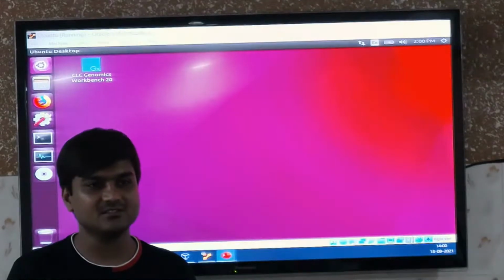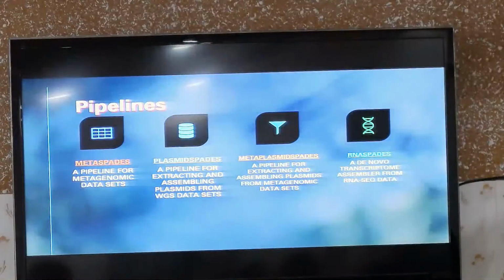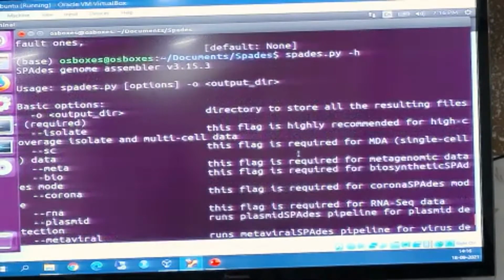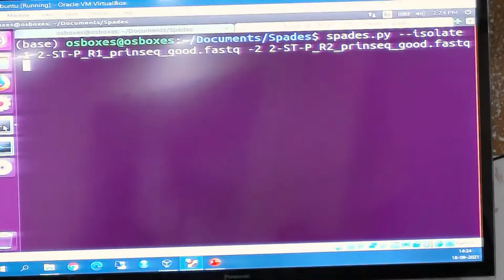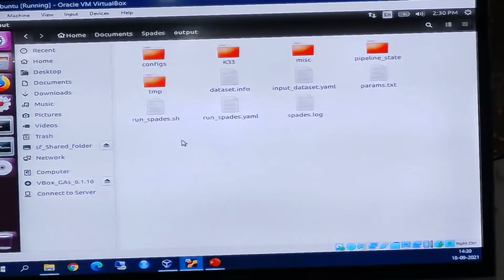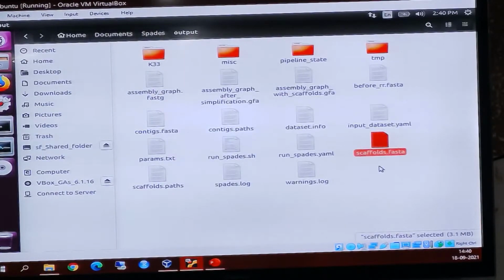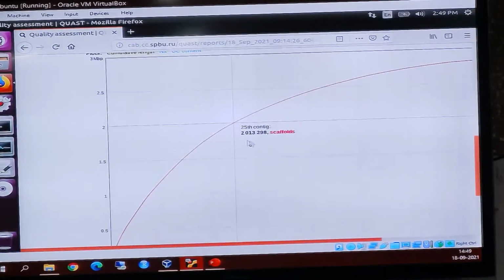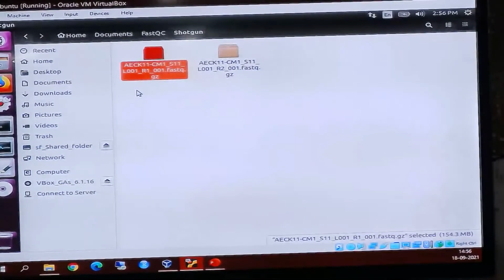Batch-II: Day 04/3: Molecular Techniques to Monitor and Investigate Antimicrobial Resistance (AMR)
Hands-on training program: Molecular Techniques to Monitor and Investigate Antimicrobial Resistance (AMR)
Day 04: September 18, 2021; Saturday
09:00-10:15 am IST Hands-on FastQC
10:15-10:30 am IST Tea break
10:30-12:30 am IST Hands-on Data QC using Prinseq
12:30-02:00 pm IST Lunch
02:00-03:30 pm IST Hands-on NGS data assembly
03:30-03:45 pm IST Tea break
03:45-04:30 pm IST Hands-on ResFinder
04:30-05:30 pm IST Hands-on AMRfinder+
05:30-06:00 pm IST Overflow